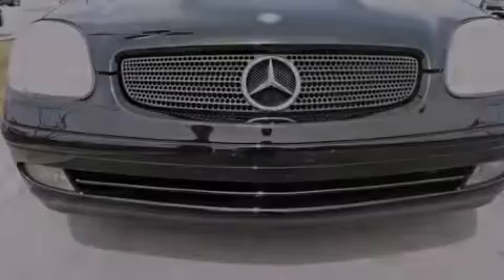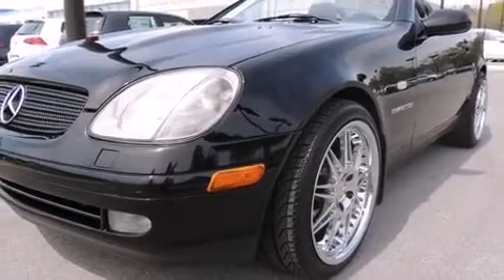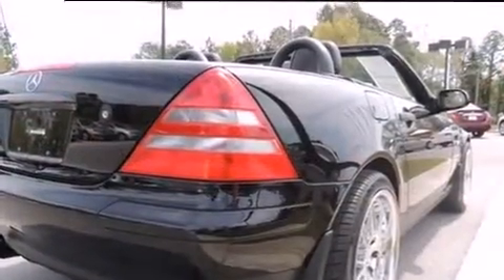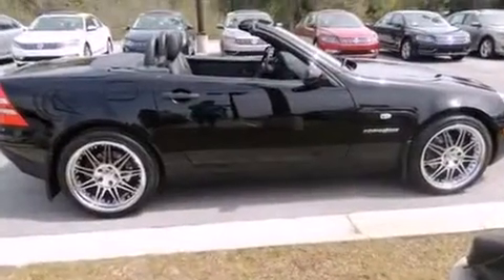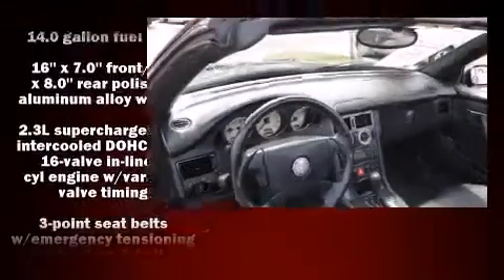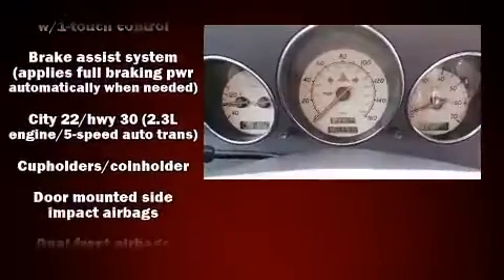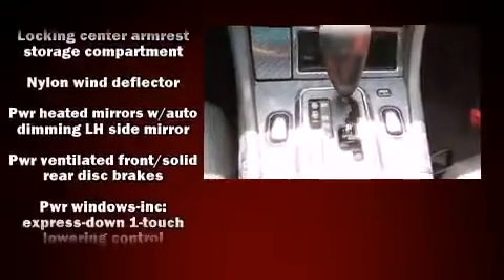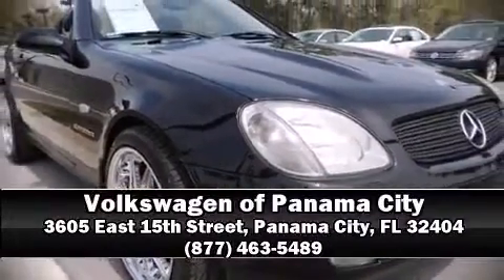1999 Mercedes-Benz SLK-Class Kompressor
Volkswagen of Panama City
3605 East 15th Street

The 1999 Mercedes-Benz SLK-Class. This 2 door, 2 passenger convertible still has less than 90,000 miles! Mercedes-Benz made sure to keep road-handling and sportiness at the top of it's priority list. Under the hood you'll find a 4 cylinder engine with more than 170 horsepower, providing a spirited, yet composed ride and drive. Mercedes-Benz infused the interior with top shelf amenities, such as: leather upholstery, delay-off headlights, heated door mirrors, a power convertible roof, power windows, remote keyless entry, and 1-touch window functionality. Audio features include an AM/FM radio, a cassette player, and 6 speakers, enhancing the audio experience throughout the interior. Mercedes-Benz ensures the safety and security of its passengers with equipment such as: dual front impact airbags, front SIDE impact airbags, traction control, a security system, and 4 wheel disc brakes with ABS. Our aim is to provide our customers with the best prices and service at all times. Please don't hesitate to give us a call.